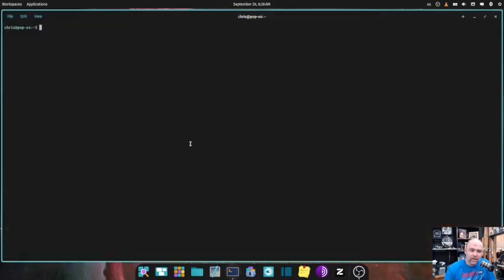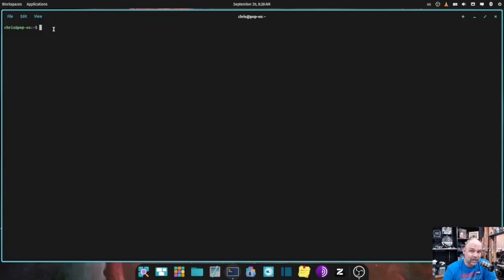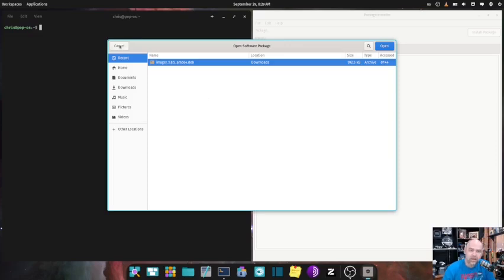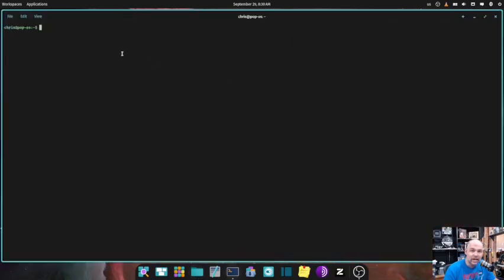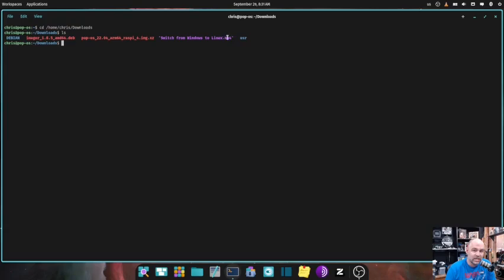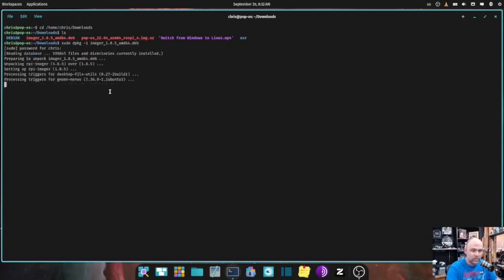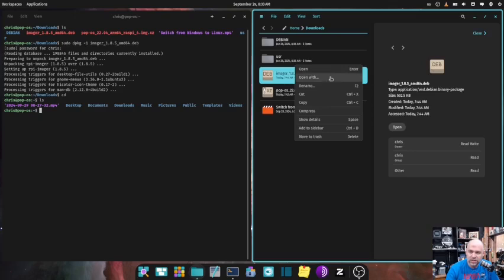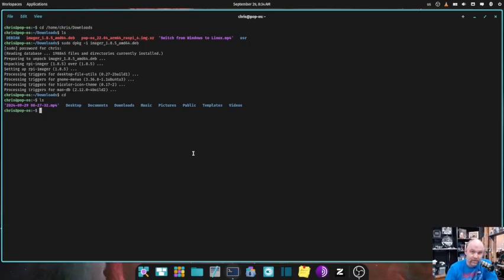How to Install a .Deb File in Linux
In this one I show you 2 ways to install a .Deb file on PopOS.